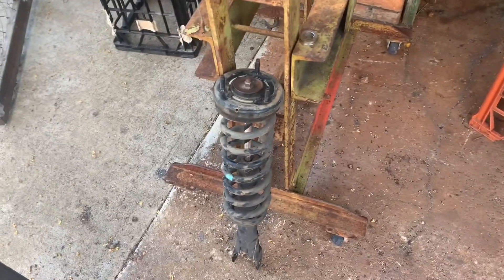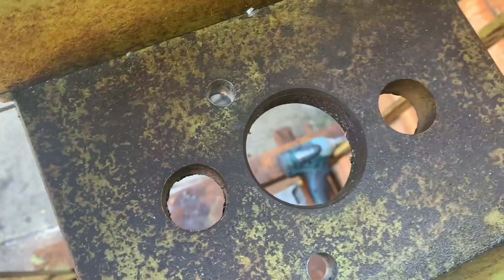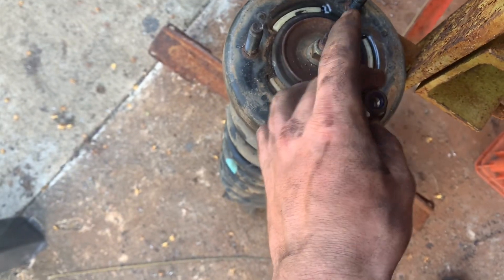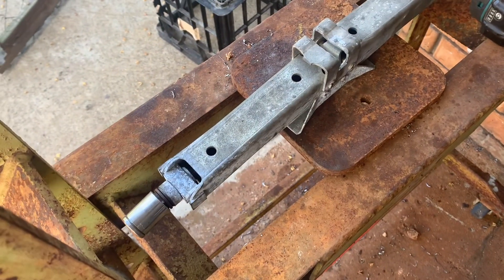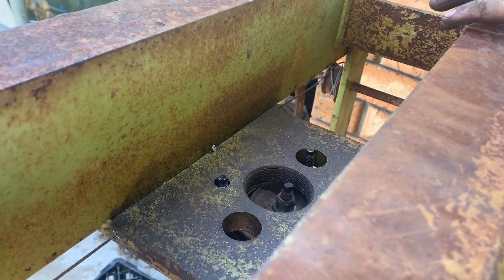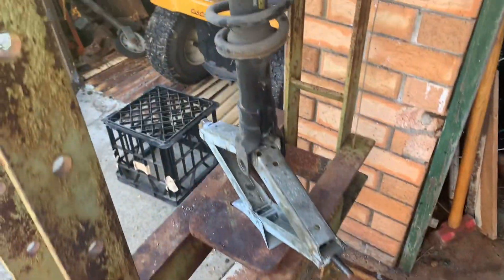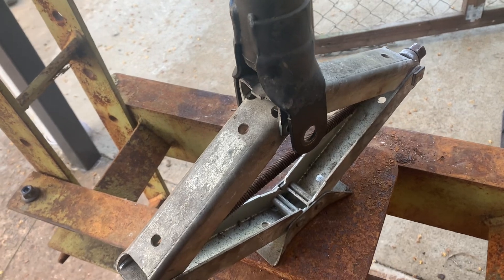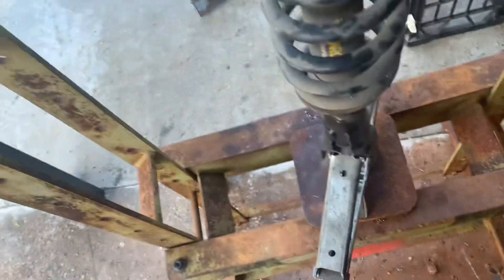DIY spring compressor